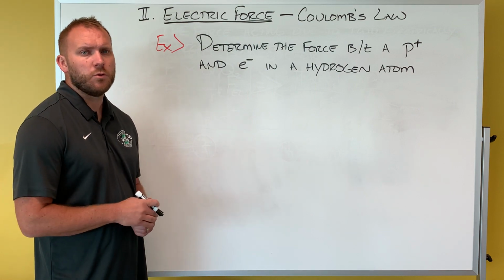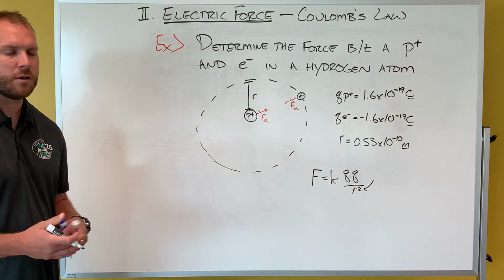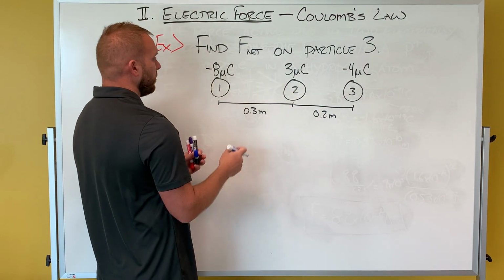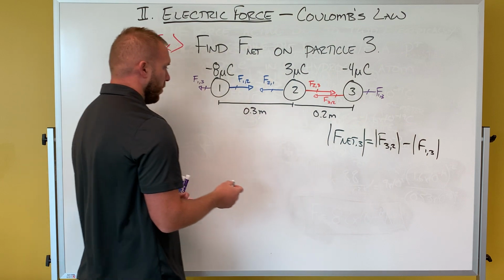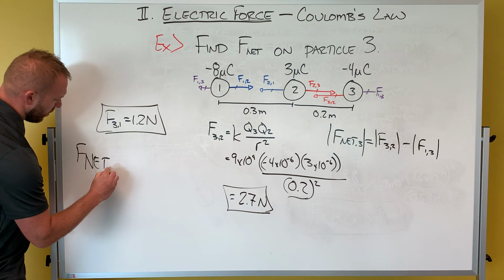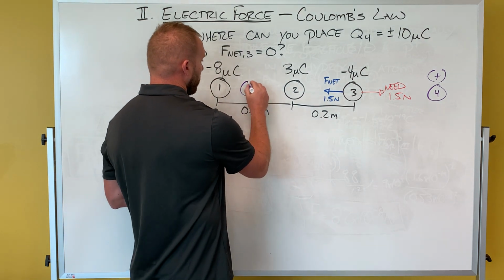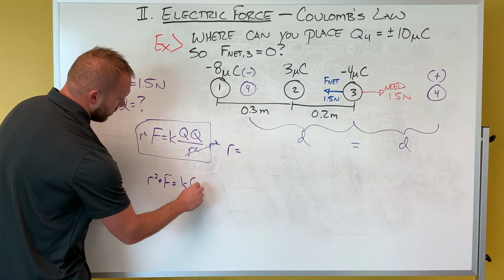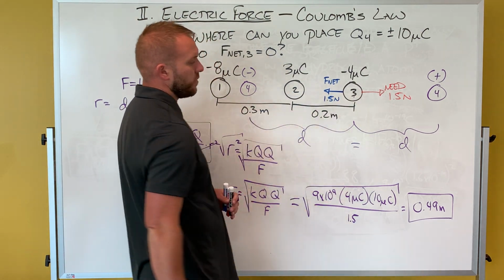Unit3 Vid5 Coulomb's Law Examples